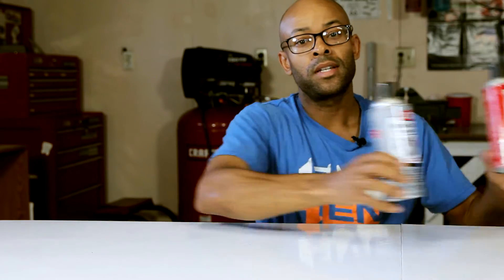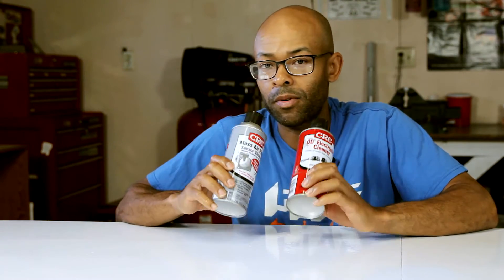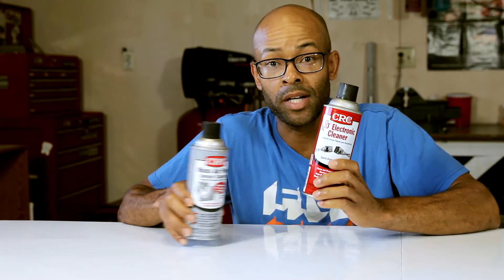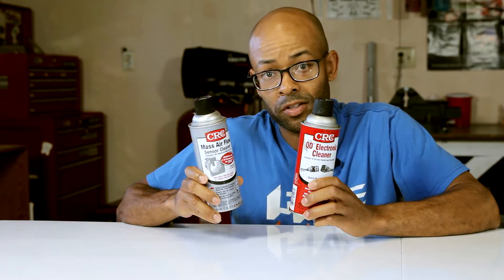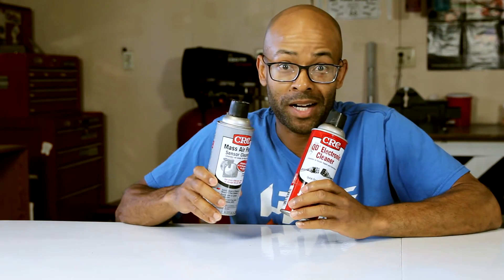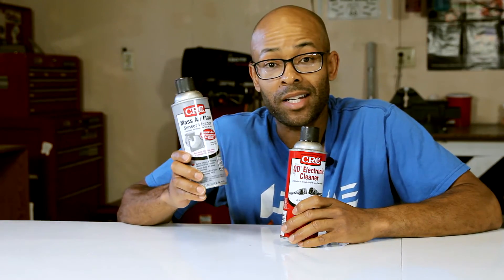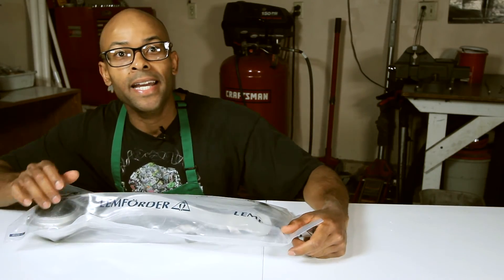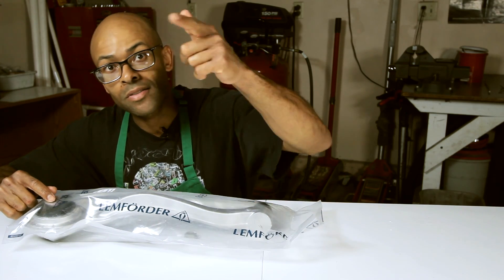Mercedes Benz - MAF Sensor Q & A | Mercedes Benz S500 W220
I've had a few questions come up regarding whether or not the MAF sensor can be cleaned without removing it. This video will answer some of your questions regarding whether or not you can remove the MAF sensor and how you should go about doing so.